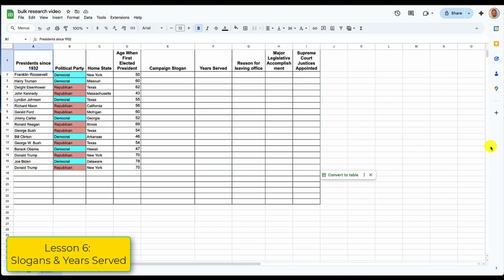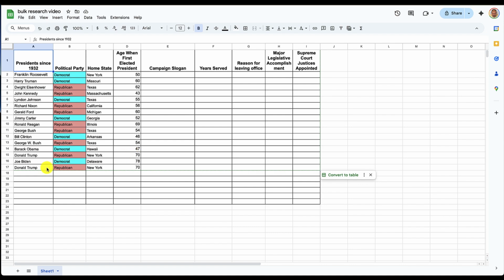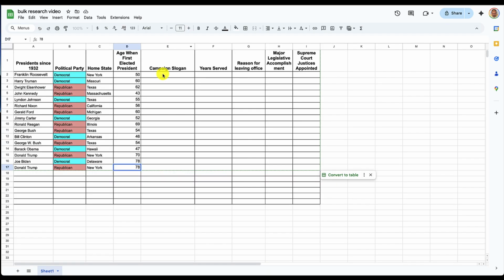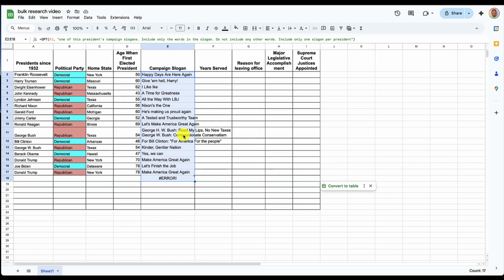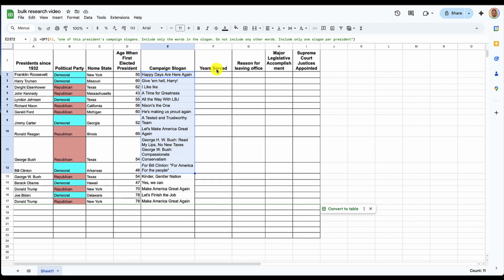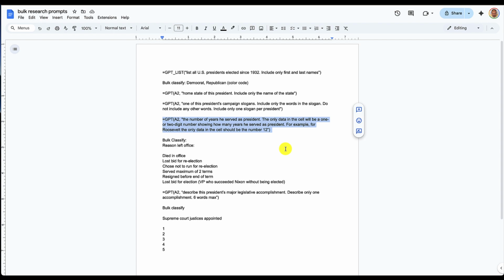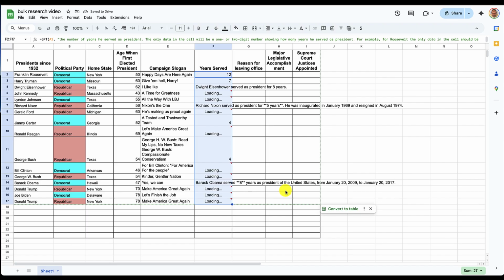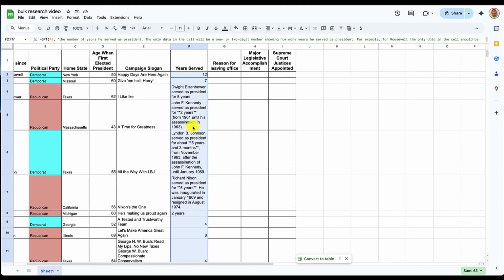6 slogans and years served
Fill the columns for Slogan and Years Served.